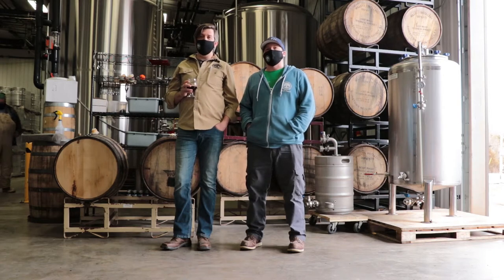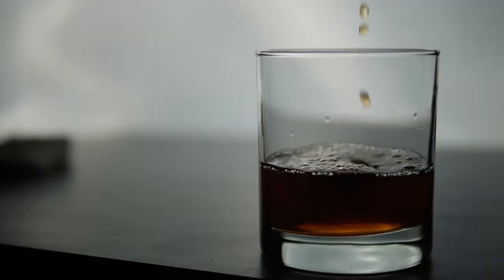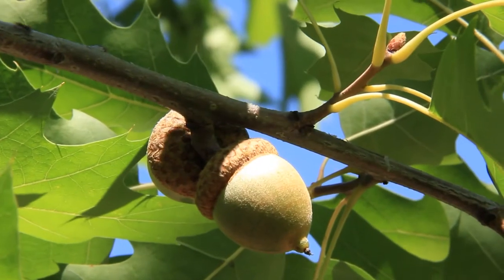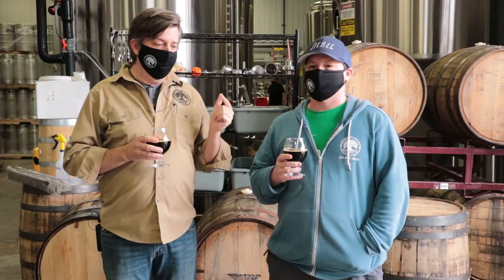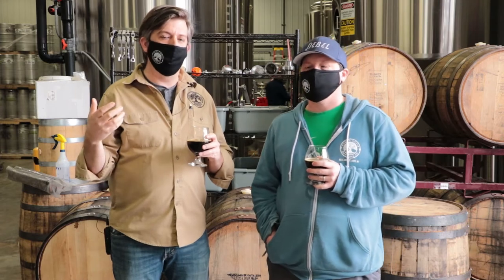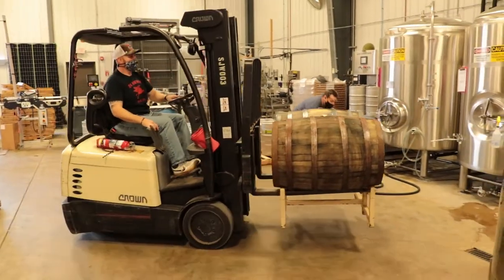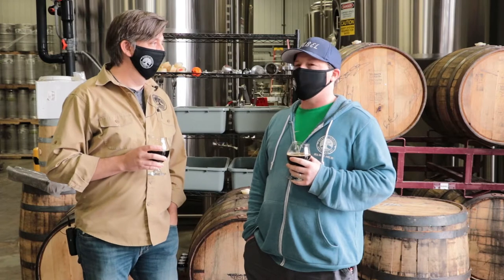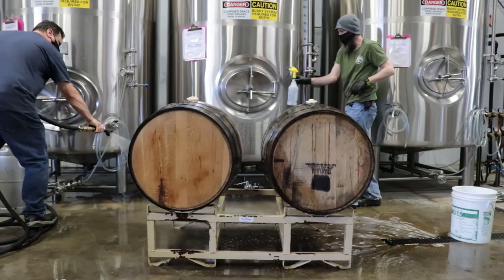Behind The Barrels: Bourbon, Barrels and Bungholes!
Public House Brewing Company Co-Founder Josh Stacy and Head Brewer Matt Burkhardt talk shop about the process of barrel-aging beer, why beer is put into whiskey barrels and the origin of the word "bunghole."